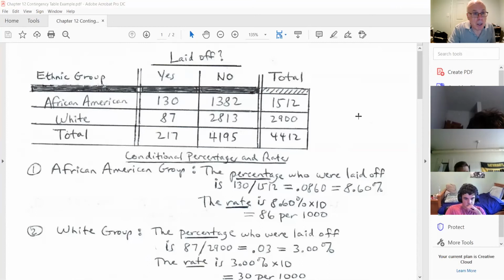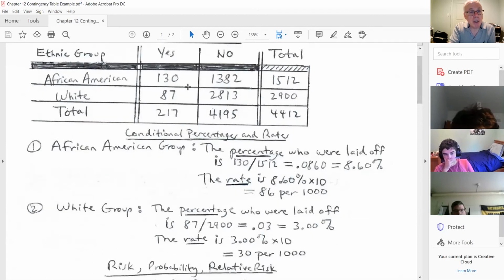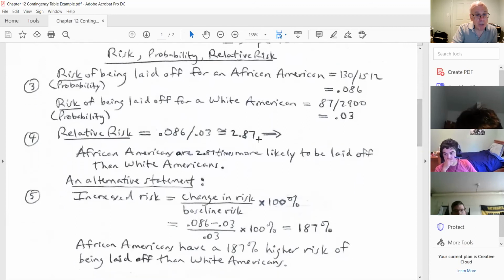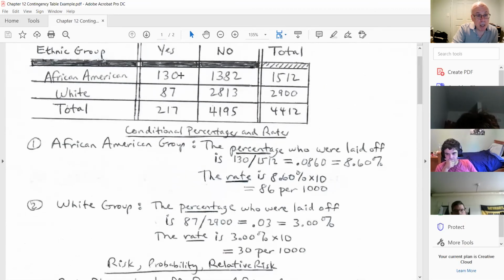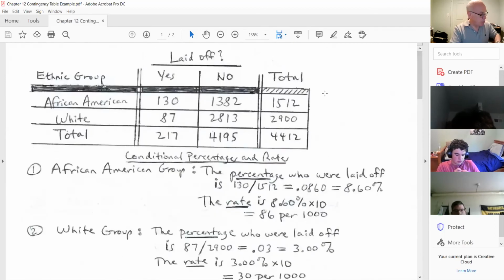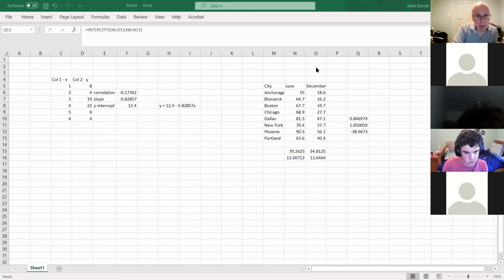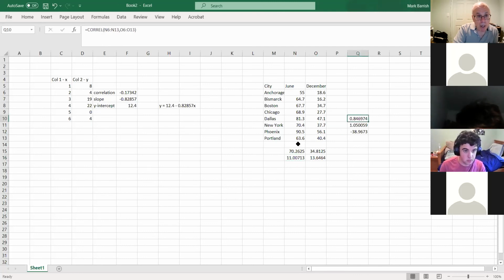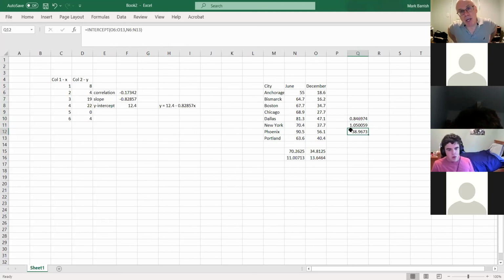Section 4 Oct 26